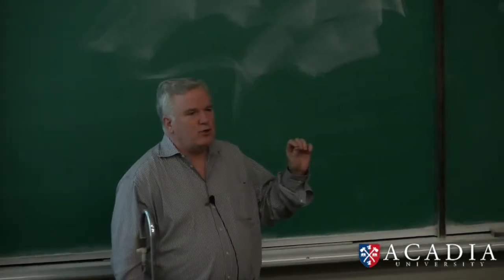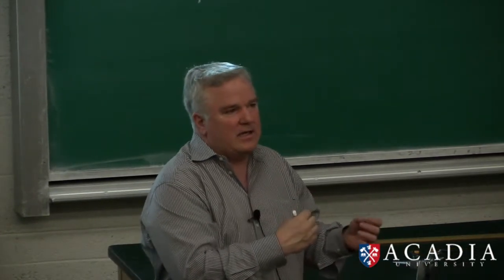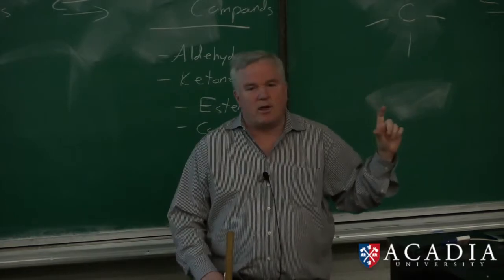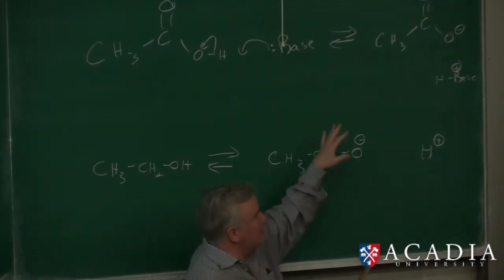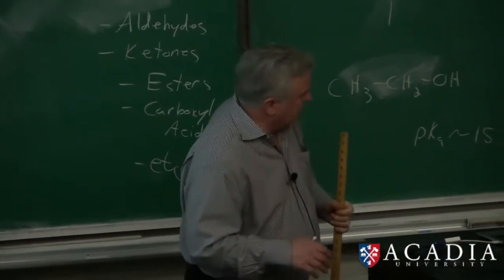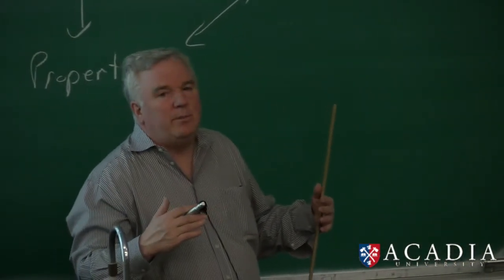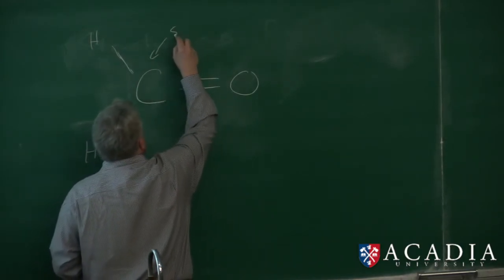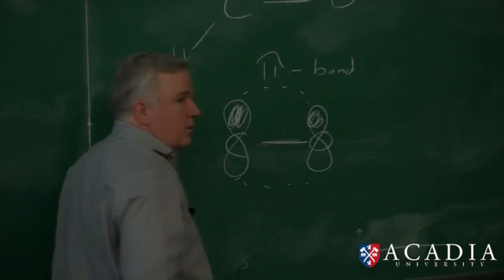CHEM 2533 Organic Chemistry Classroom Lecture (2016-1-11)